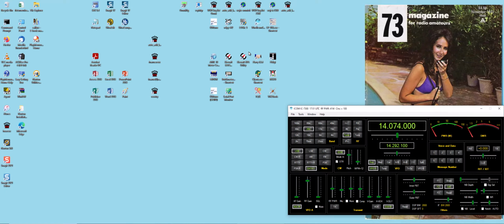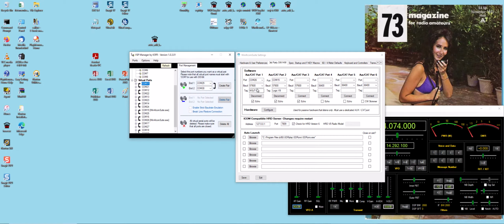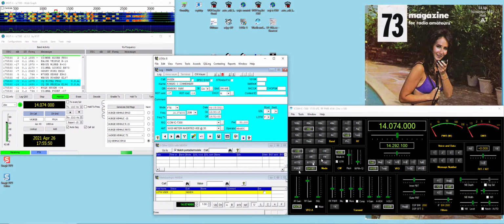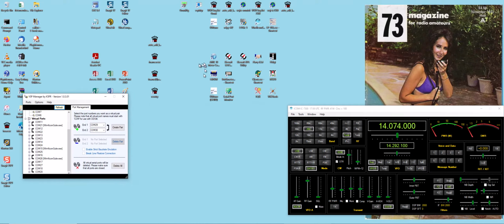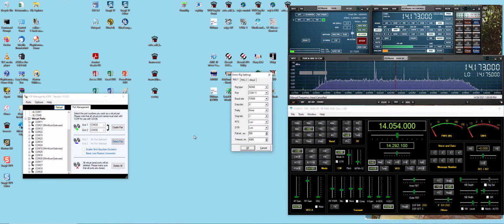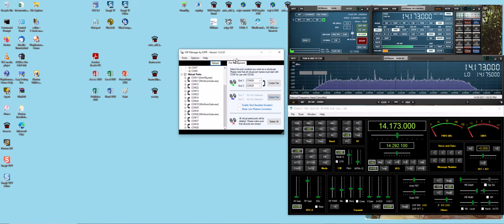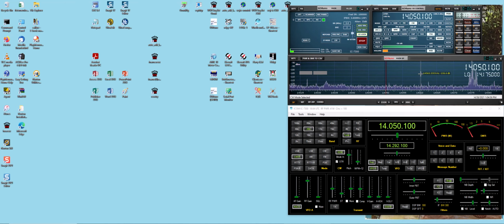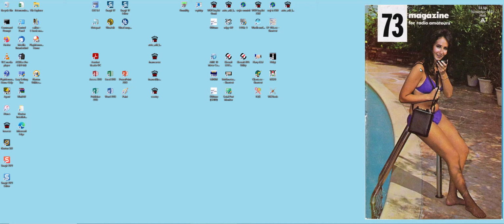How to use SDRUno with Win4IcomSuite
This video shows you how to get SDRUno working with Win4IcomSuite if you want to use SDRUno to provide the panadapter/waterfall display while you are using Win4IcomSuite.

You may have to turn the volume up to hear the narration. I don't think the audio is very loud even though i turned up the microphone volume as much as  could.